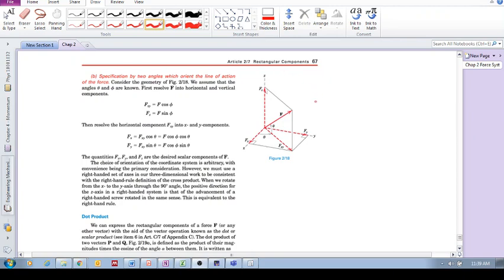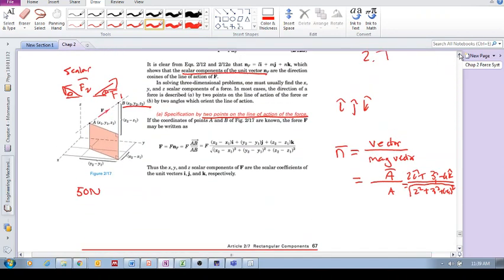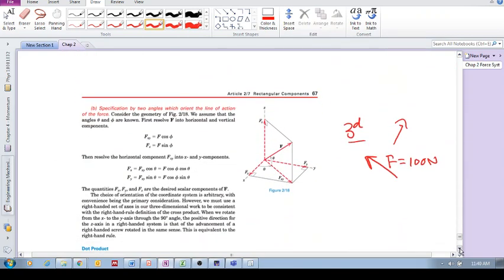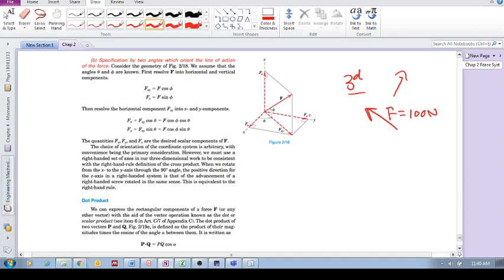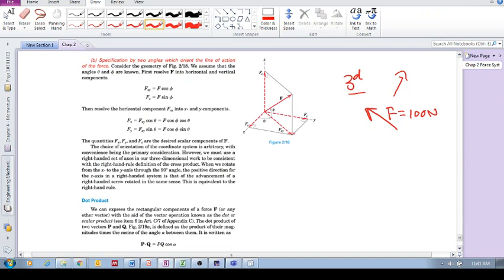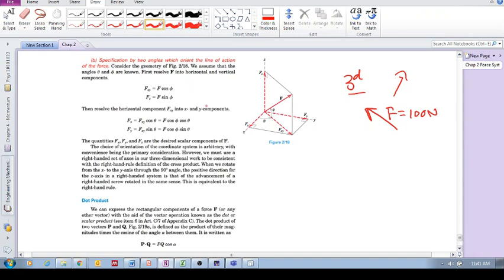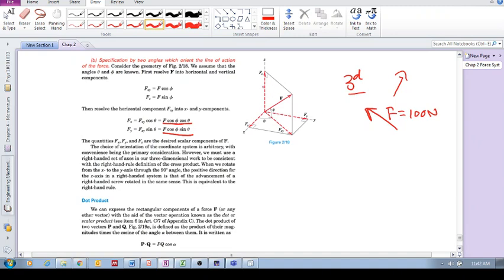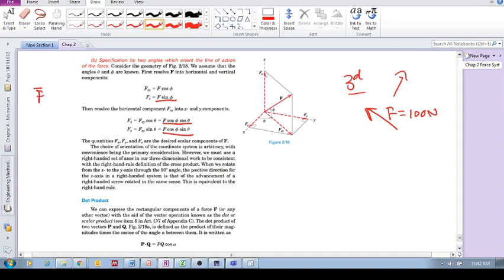Chap 2.7 - Rectangular components (three dimensional) (c): Convert force into vector using angles